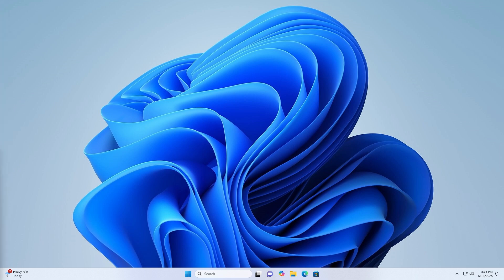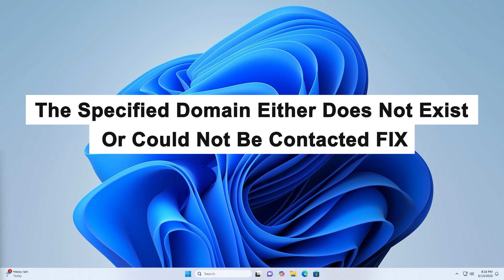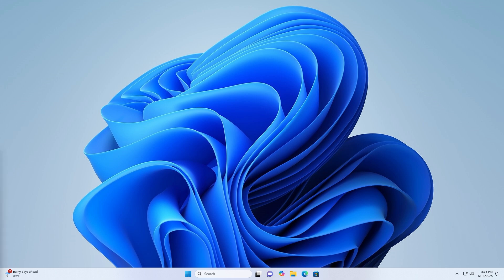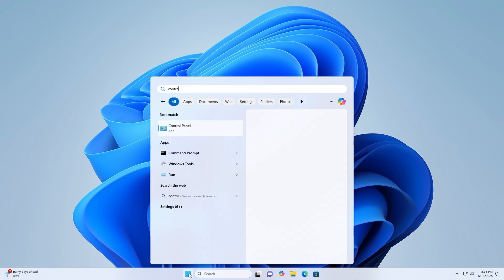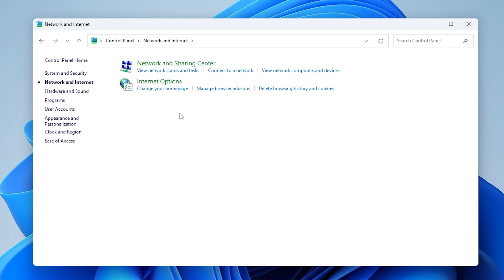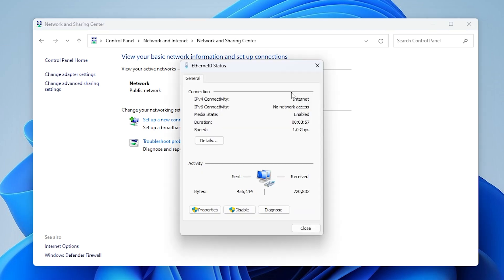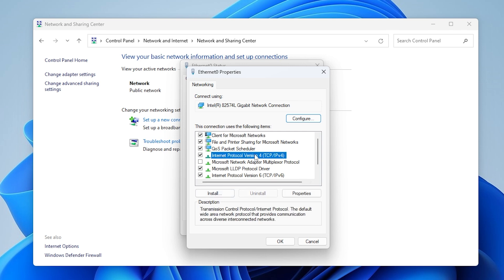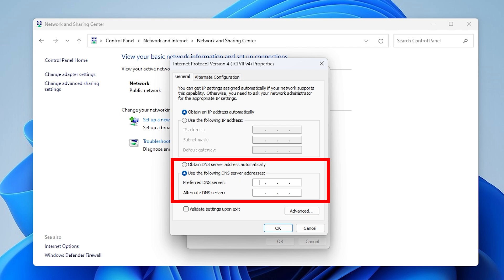The Specified Domain either Does Not Exist or Could Not Be Contacted [FIXED]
Trying to join a domain and getting hit with the dreaded "The specified domain either does not exist or could not be contacted" error? This issue can block users from logging in or connecting to domain-based networks — especially in enterprise or school environments. In this quick tutorial, we’ll walk you through the exact steps to resolve this issue fast and get you reconnected to your domain.

🔹 What You’ll Learn in This Video:
✅ Common causes of this domain error in Windows
✅ How to check and configure DNS settings correctly
✅ How to verify domain controller availability
✅ How to flush DNS and reset TCP/IP settings
✅ Network troubleshooting tips to restore domain connectivity

⏱️ Timestamps:
⏰ 00:00 – Introduction
⏰ 00:26 – Check Network Connection
⏰ 01:03 – Verify DNS Server Settings

This video is for you if:
🧑‍💻 You're unable to join or log into a domain-based account
🌐 Your device can’t locate the domain controller
🛡️ You’re working in a corporate, school, or server environment
⚙️ You need clear and safe instructions using built-in Windows tools

👍 Was This Helpful? Help Us Grow!